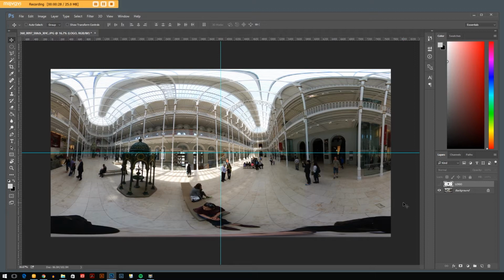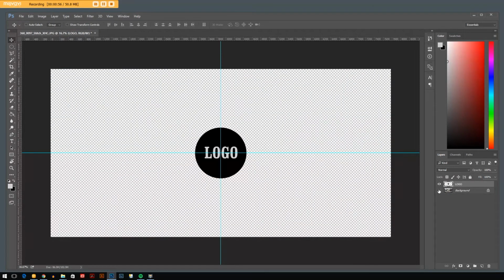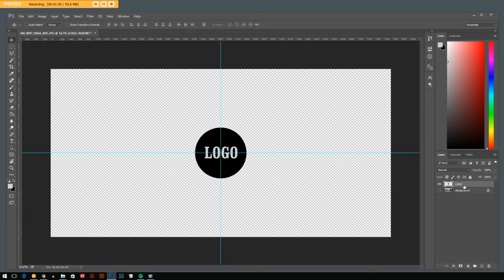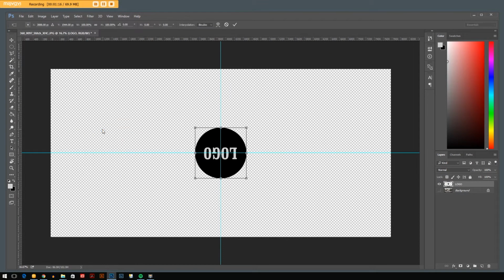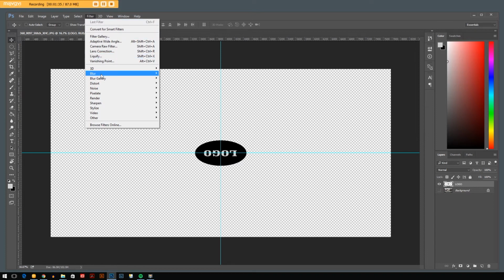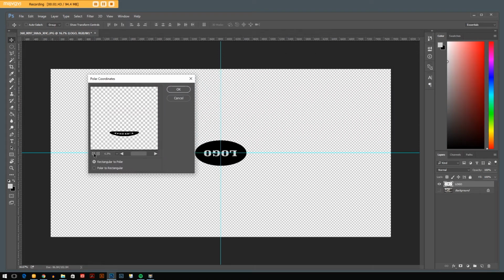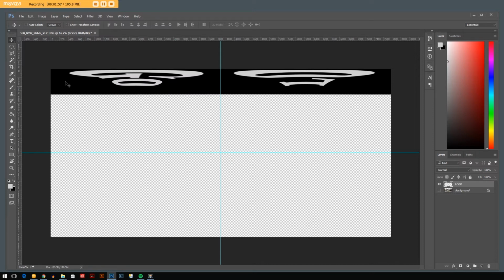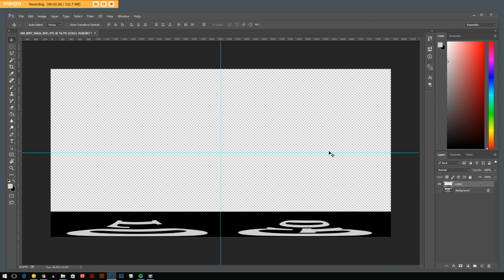How to add your logo to 360VR video - Samsung Gear 360 - 360 VR Video Review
So your tripod is showing at the bottom of your video? Would you like to cover it with your logo? Watch this quick tutorial to show you how to format your logo correctly without havign to use expensive 360VR plugins for your video editing software.

Please watch the other videos in this series for more information about the Samsung Gear 360 Camera and Software Suite.

I was not sent this camera from Samsung. I bought the Gear 360 Camera from South Korea as soon as they were available to buy. This is a technology that I've been excited about for a while and it's great to finally get my hands on an excellent little camera like this.

At the time of making these videos I have owned the camera for just over a month and have used it a lot for personal use but also at work where we've pitched the idea of using 360VR video to clients - and I think they're as excited as we are!

These videos contain tips, likes and dislikes with regards to the camera, app and software in the Gear 360 suite.

I hope these videos help you make an informed desicion about whether or not this camera is right for you.

But really, you KNOW it is ;)